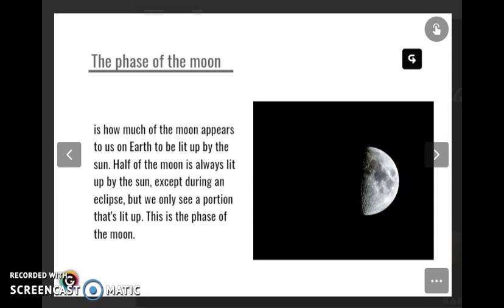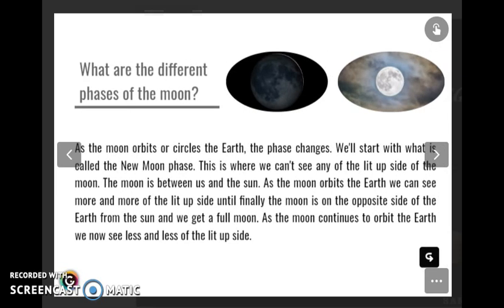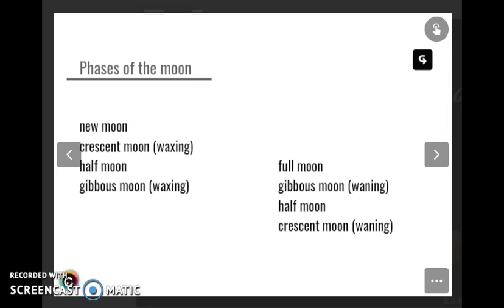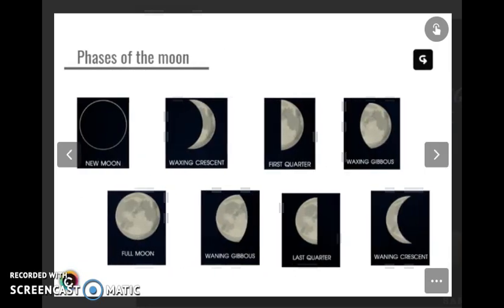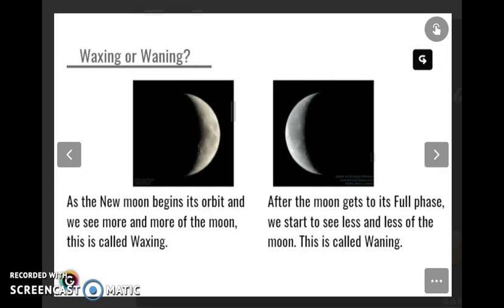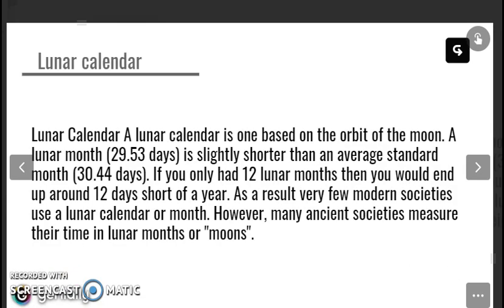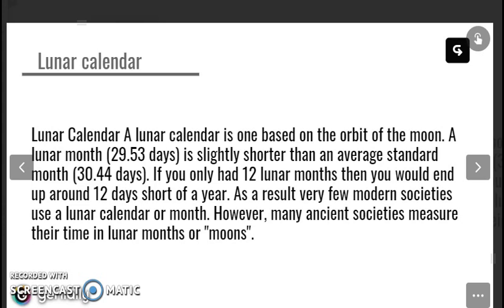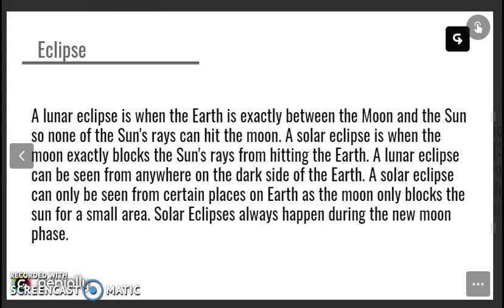Teacher Sandra 6th B Phases of the moon